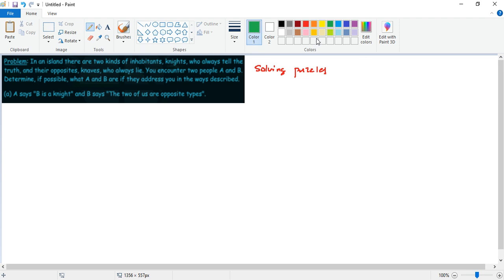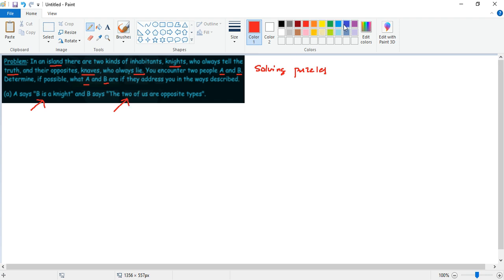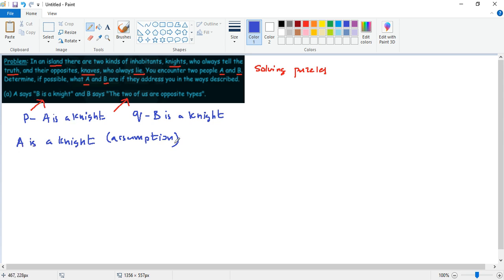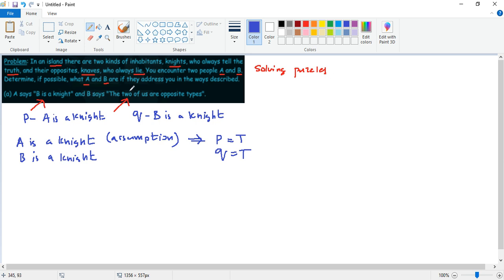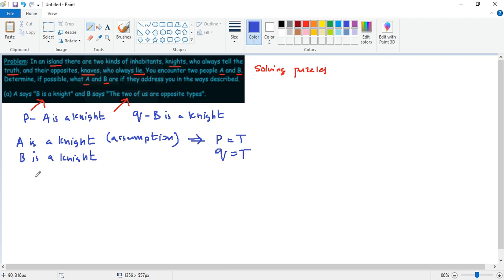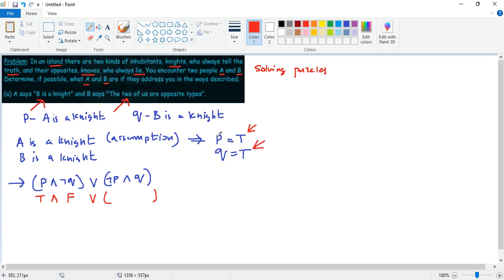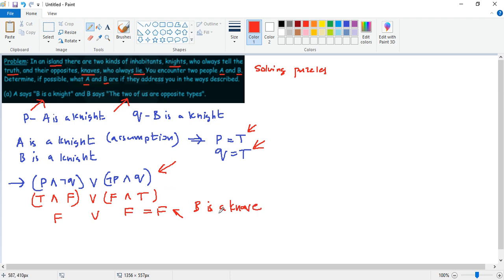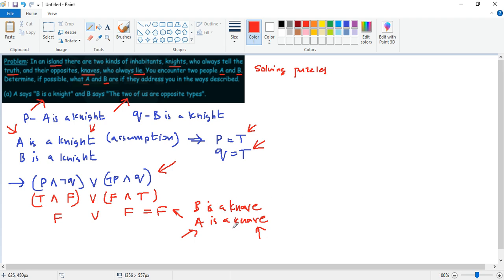Logic puzzles_1